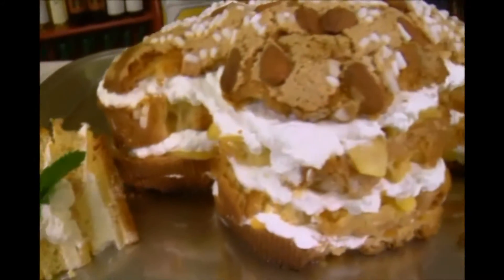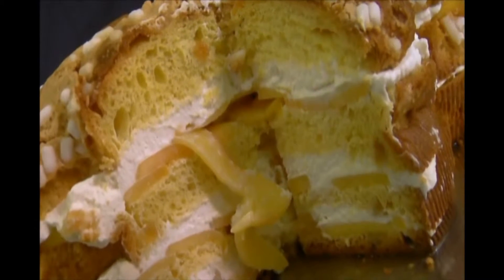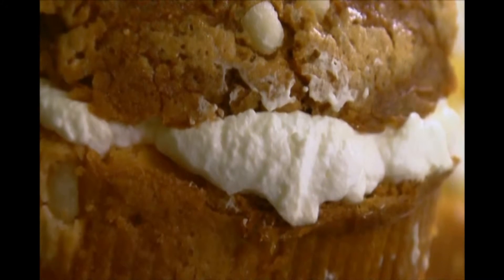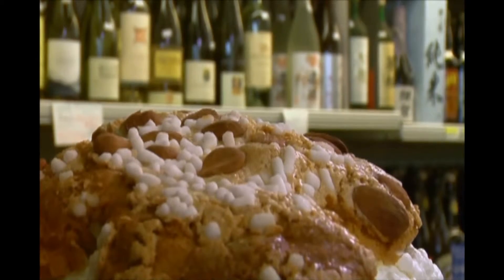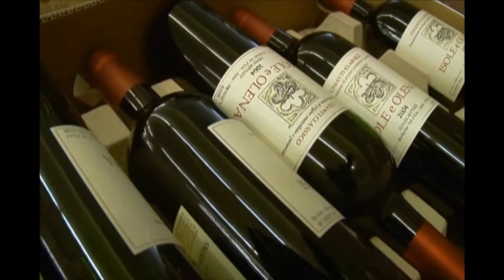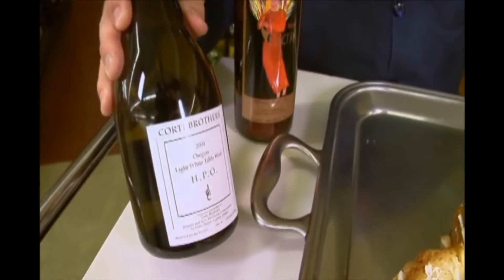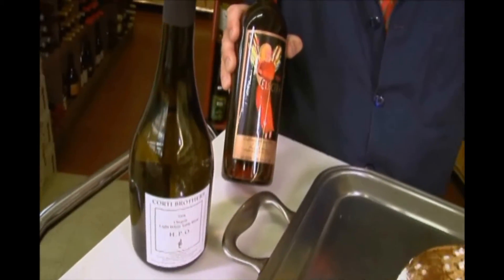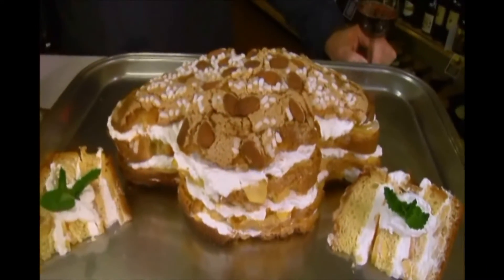Dessert Wines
Courtesy of California Heartland and KVIE